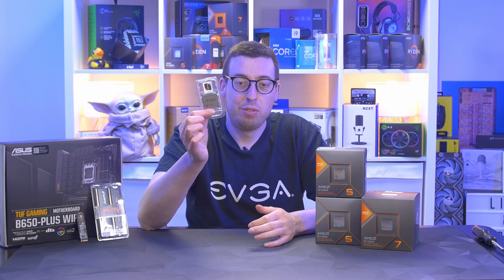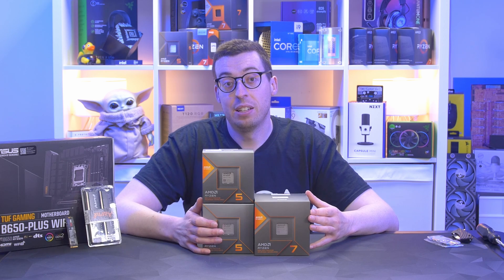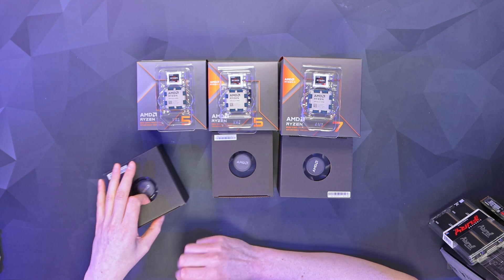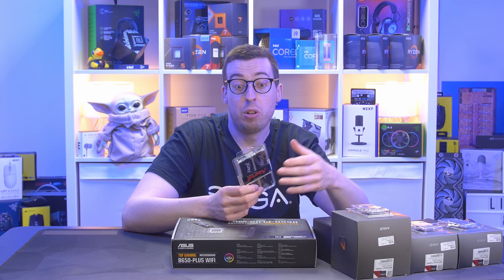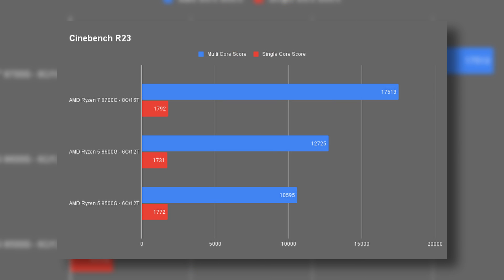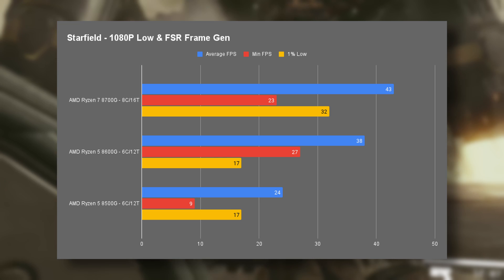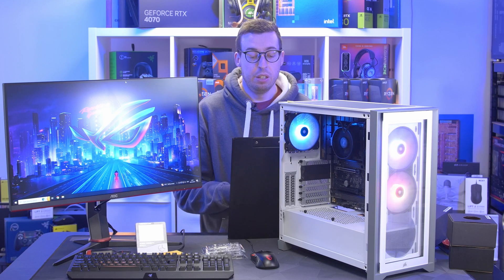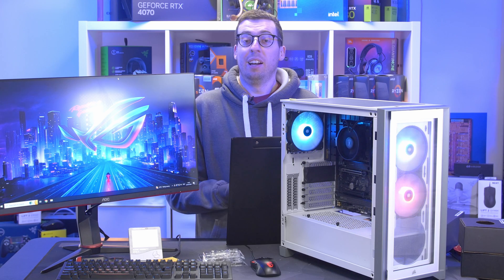AMD 8000 Series CPUs - Full Range Tested! (8500G, 8600G & 8700G) [4K]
Today we put the lineup of AMD 8000 Series Processors through their paces, and see how much gaming we can do, WITHOUT a GPU!

Thank you to AMD and Scan Computers UK for sending these out!

US:
Ryzen 7 8700G
Ryzen 5 8600G
Ryzen 5 8500G
Kingston RAM
ASUS MOBO

UK:
Ryzen 7 8700G
Ryzen 5 8600G
Ryzen 5 8500G
Kingston RAM
ASUS MOBO

Products featured are provided by manufacturers unless stated.